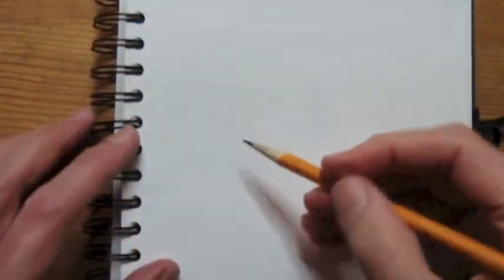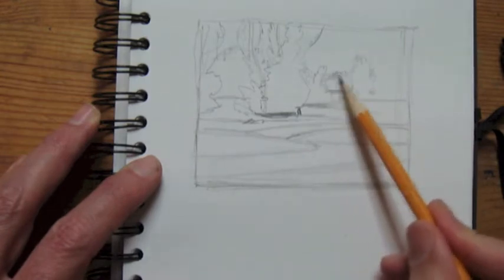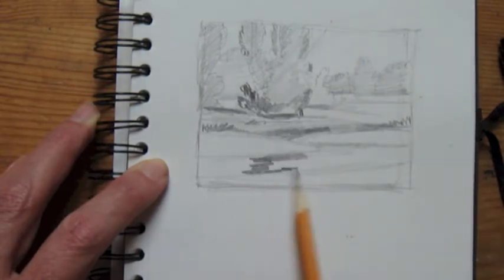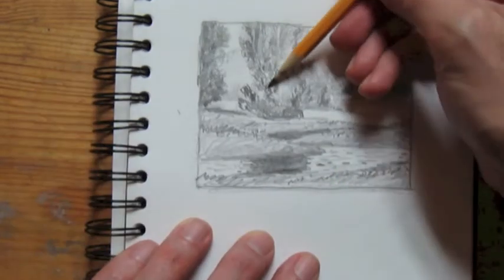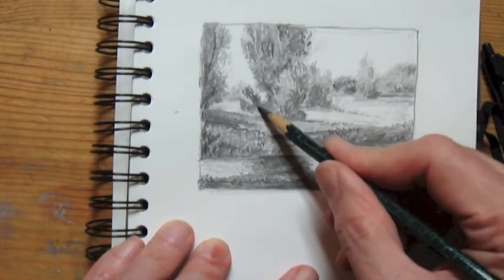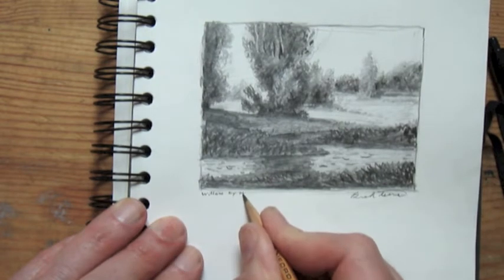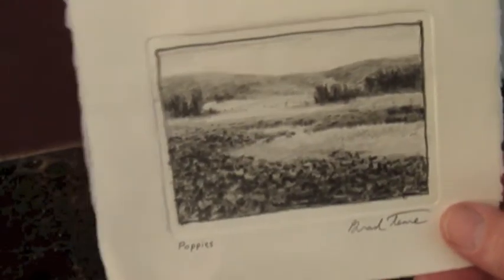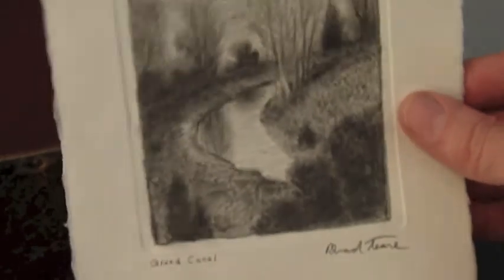Art of the sketch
Landscape painter Brad Teare demonstrates how to draw a preliminary sketch for a landscape painting.